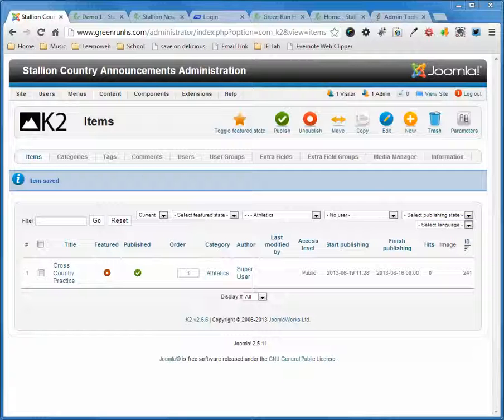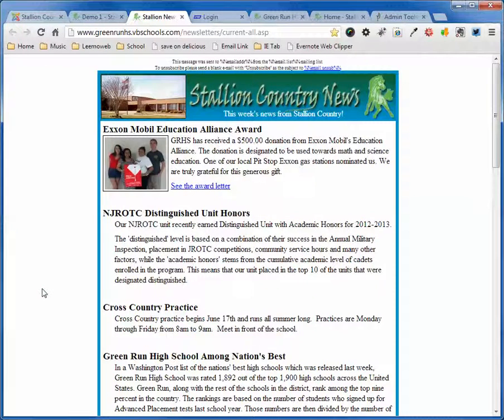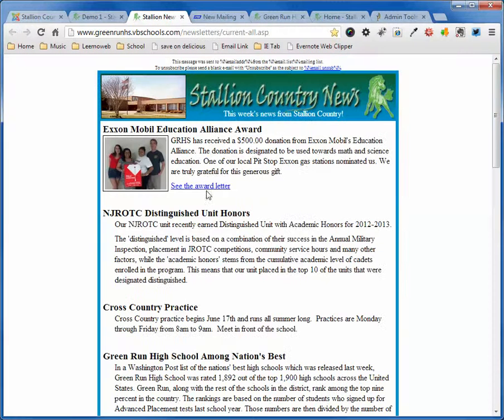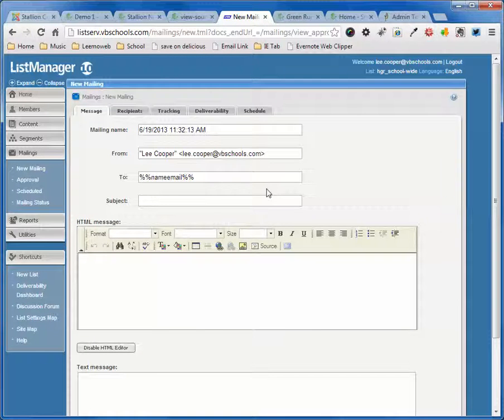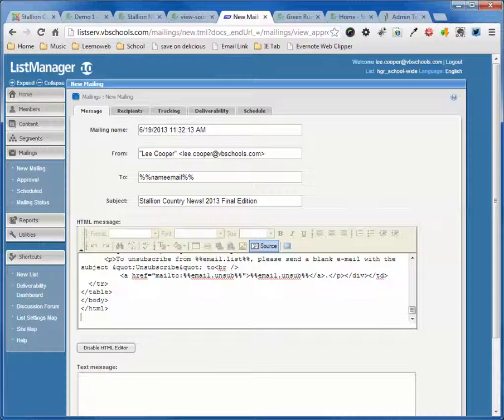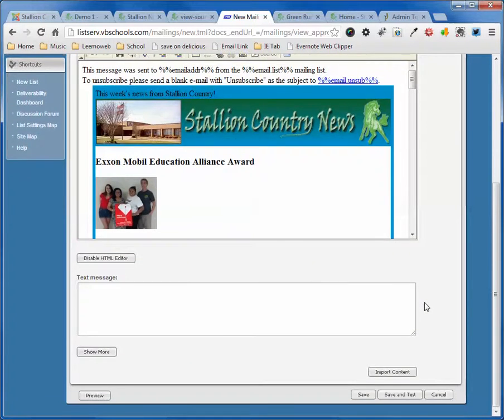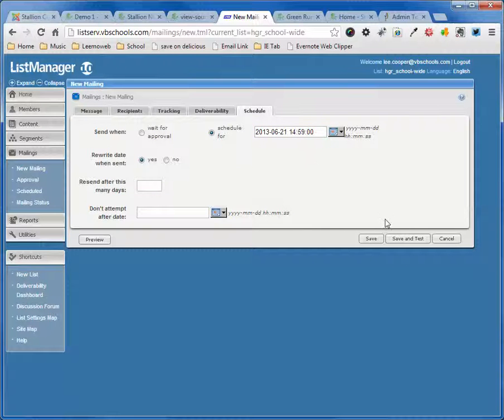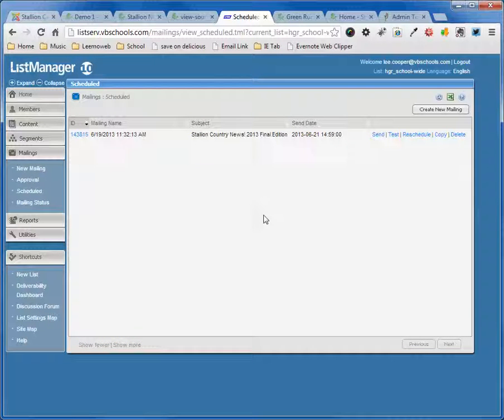MySchoolMail - Stallion Country News!